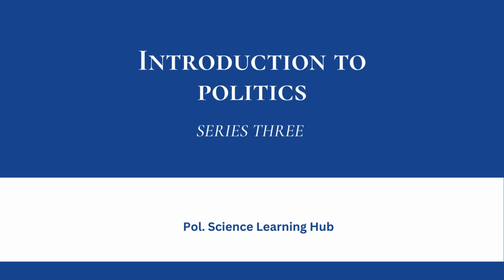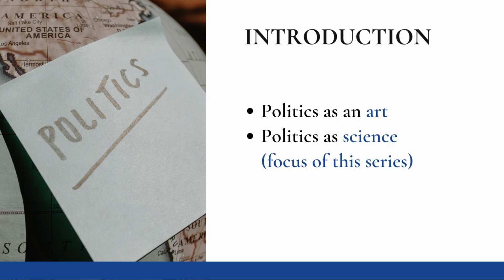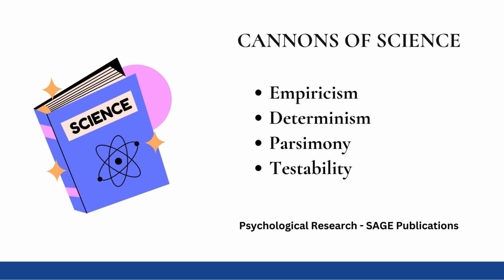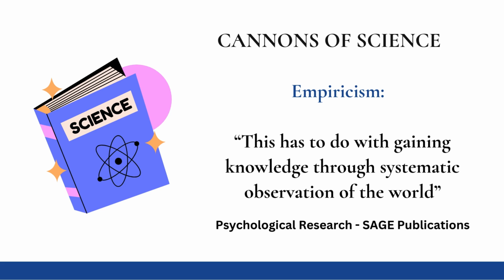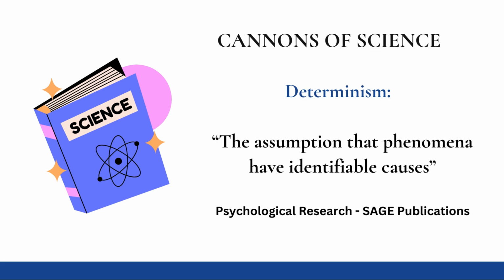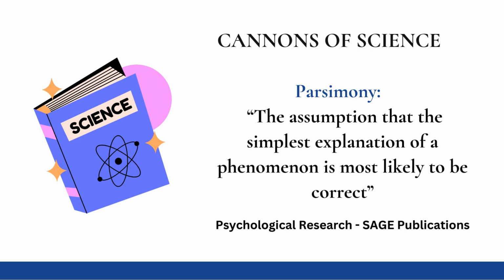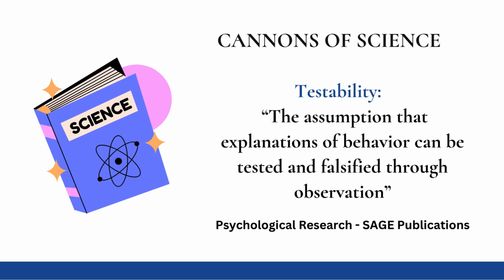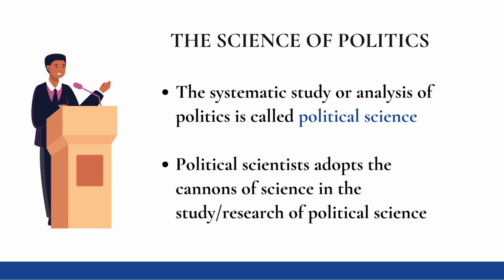Introduction to politics - series three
The Science of Politics